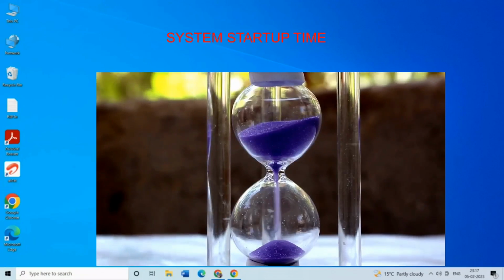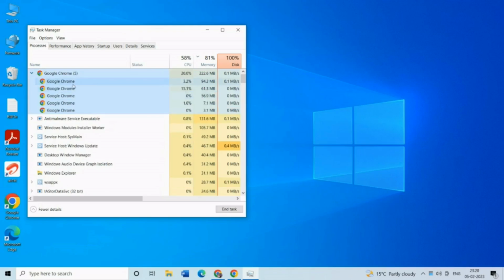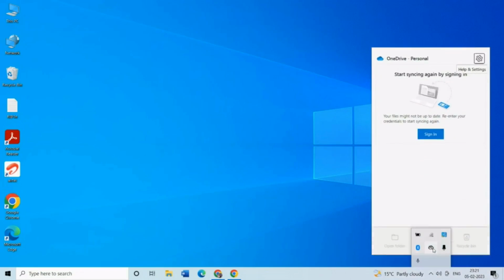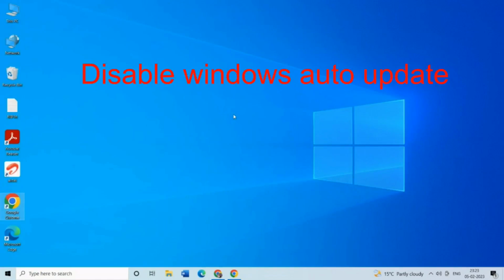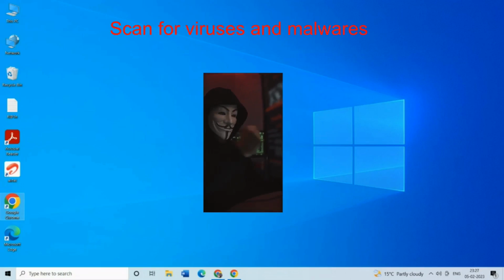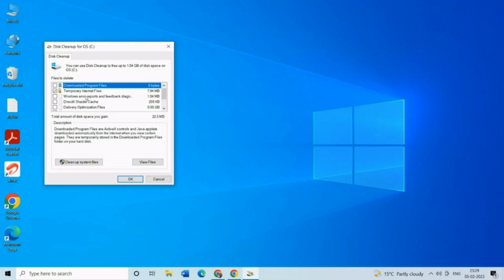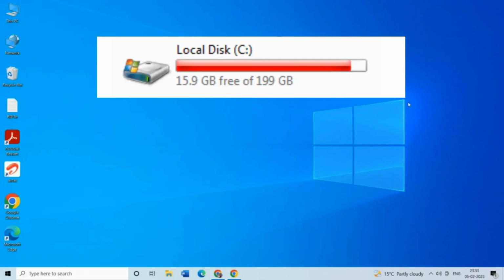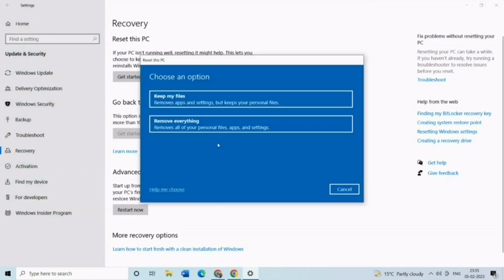Make PC faster || How to make laptop faster || Laptop hang issue || Slow system || Slow PC problem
This video will guide you on speeding up your laptop or PC. Follow the tips given in the video and you will be able to boost your laptop's speed.